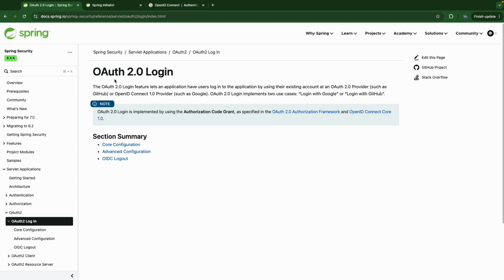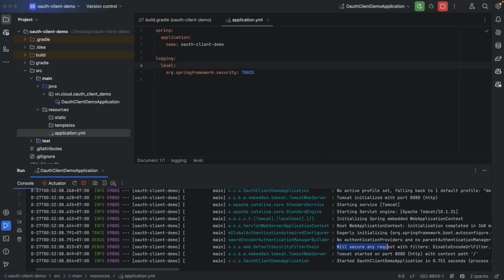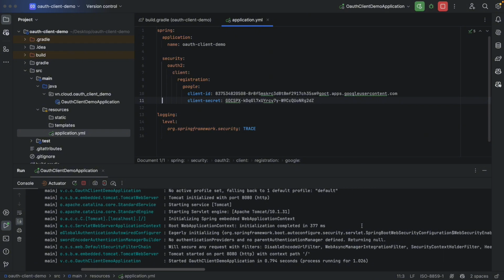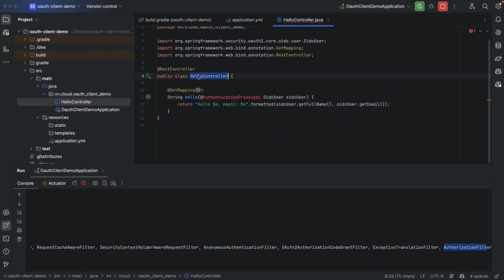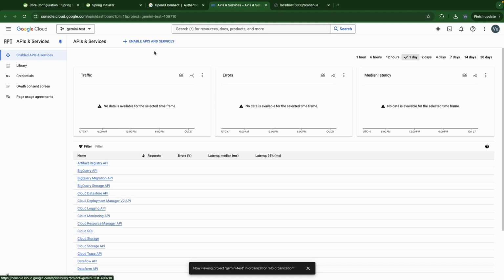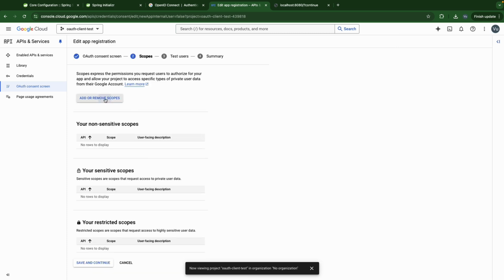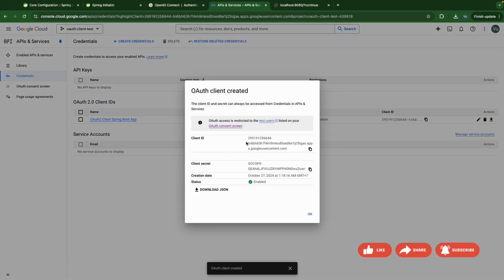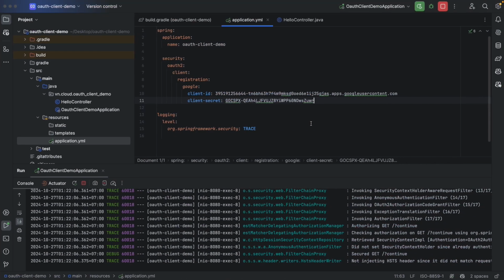Spring Security OAuth2 Login (JWT) with Google x Spring Boot 3 - Compact Configuration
In this recipe, we’re going to secure a simple Spring Boot Application with Google as the Authentication Provider by using Spring Security OAuth2 Login feature.

(00:00): Introduction
(00:26): Initialize Spring Boot Application
(02:20): Setup Google as an Identity Provider - Compact Configuration
(04:28): Add a Controller that uses @AuthenticationPrincipal OidcUser
(05:50): Create Google OAuth Client ID
(08:34): Redirect URIs
(10:38): Confirm that Google redirects the user back to the Application by Registered Redirect URIs